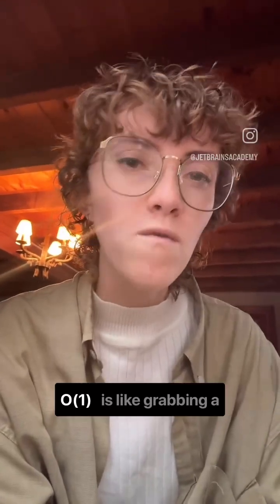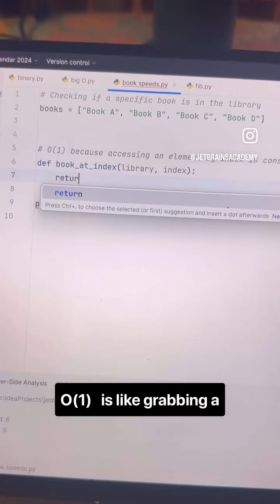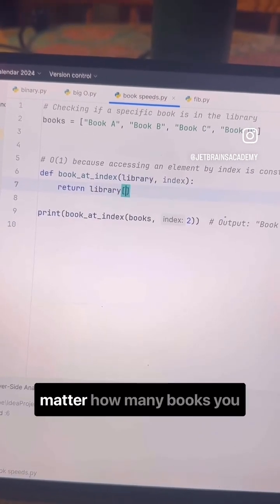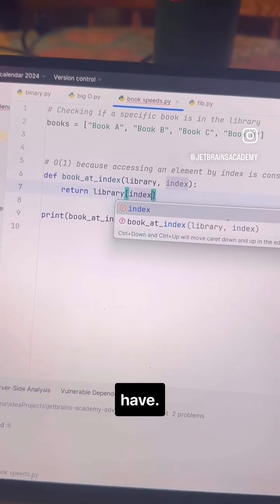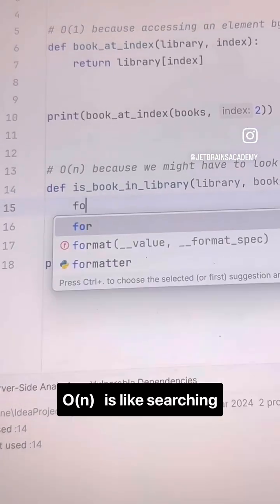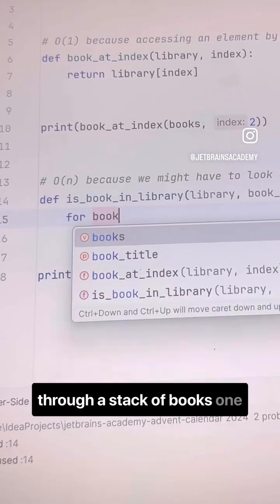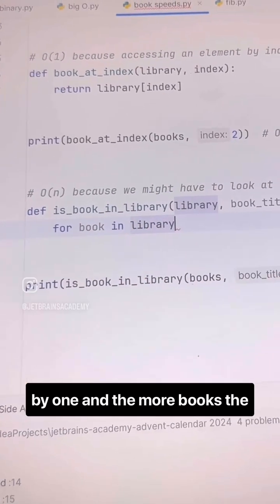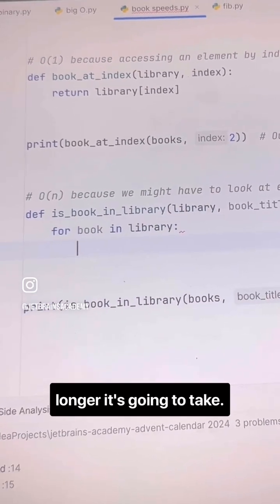What is big O?